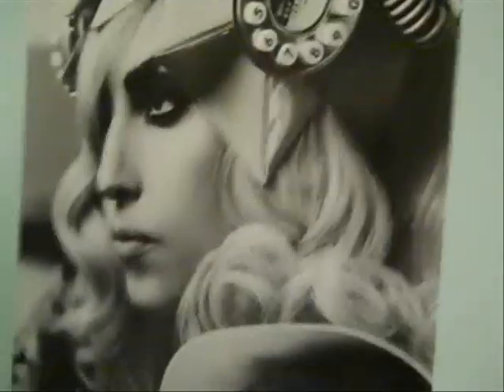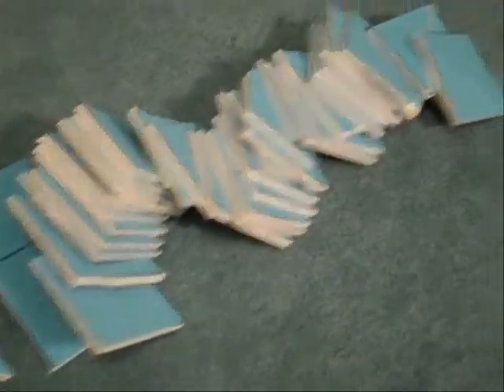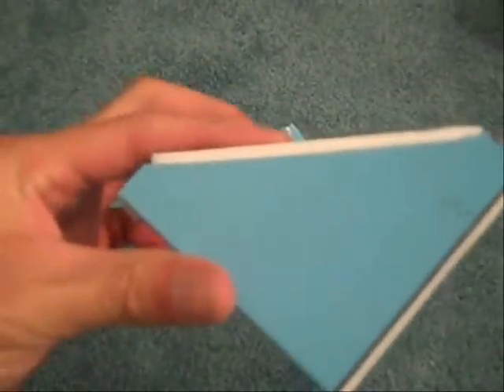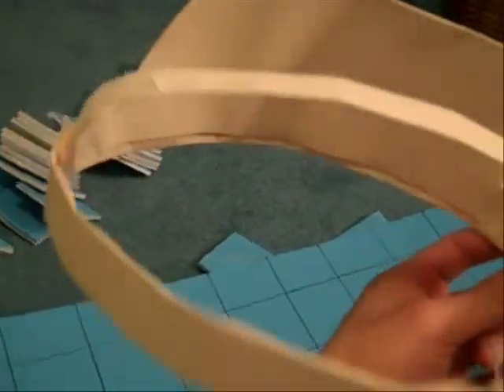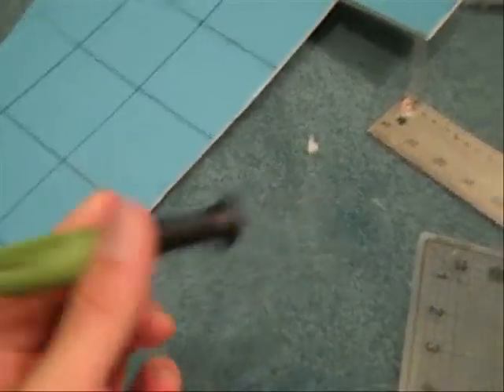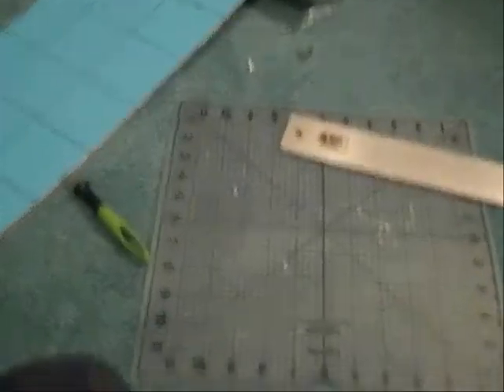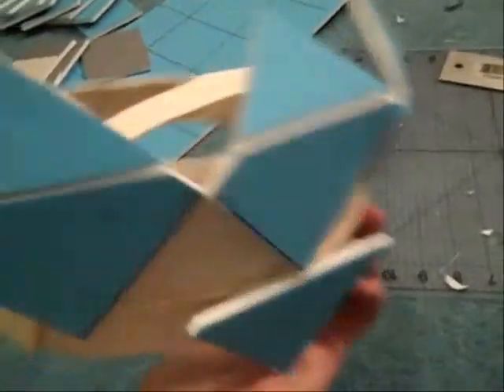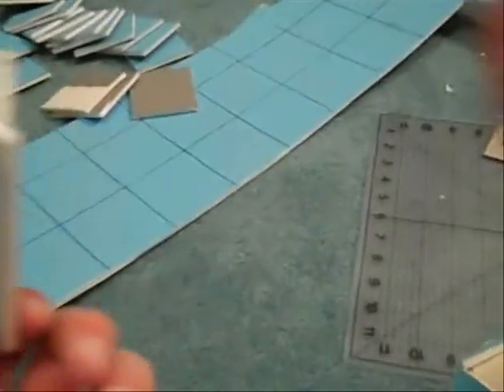Lady Gaga Blue Telephone Hat Tutorial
not really a tutorial. because I suck at teaching. But its how I did my blue telephone hat for my Halloween costume! I hope you guys like!